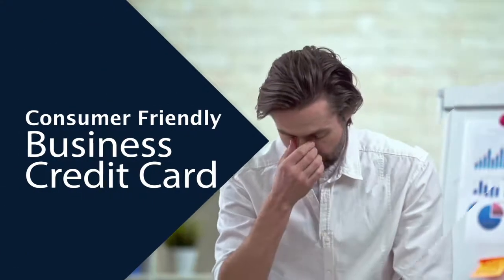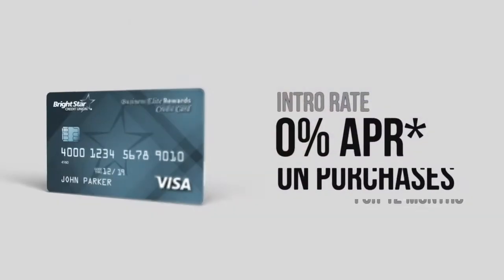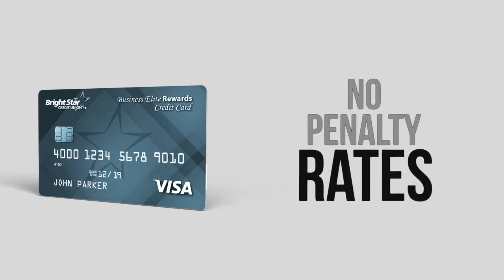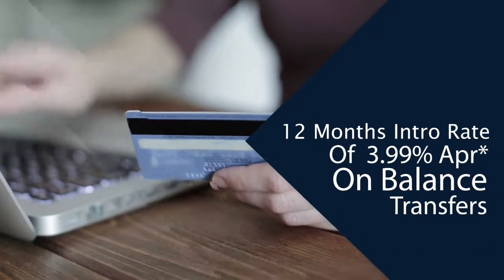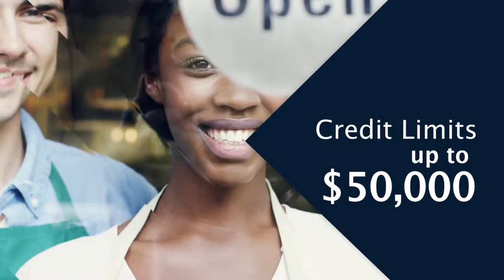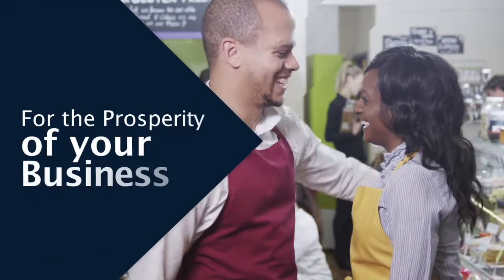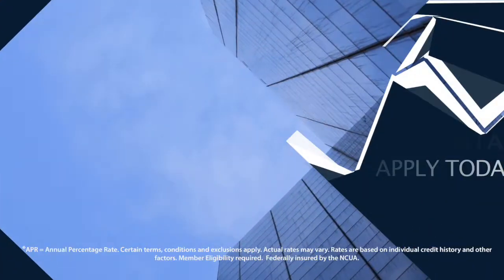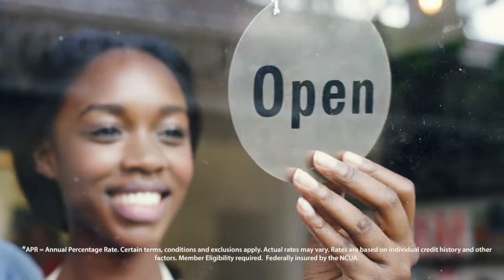BrightStar Credit Union Business Elite Credit Card